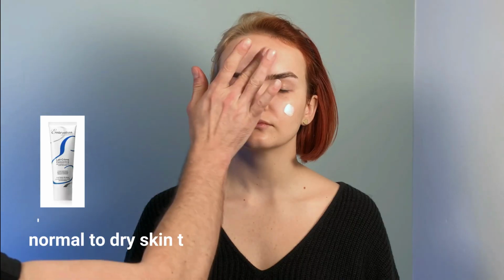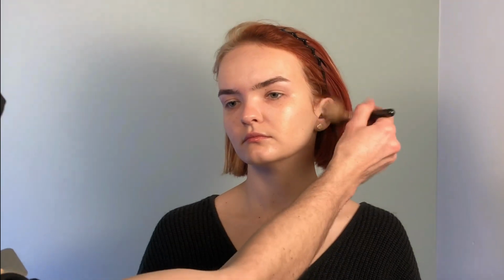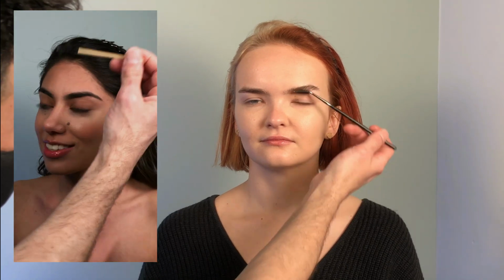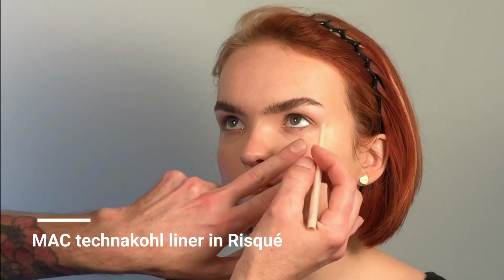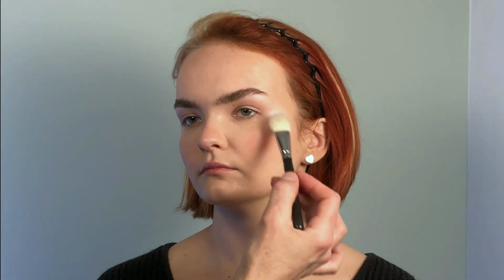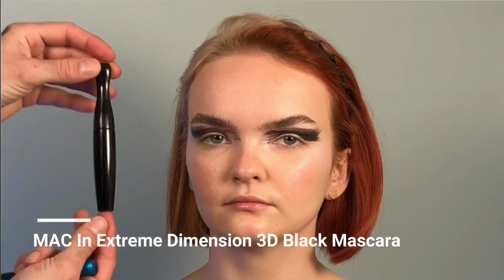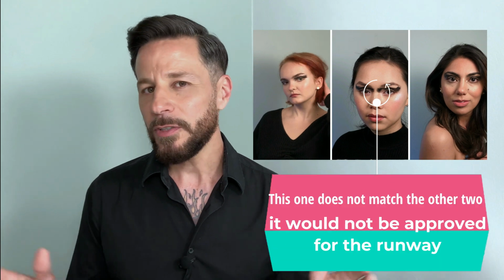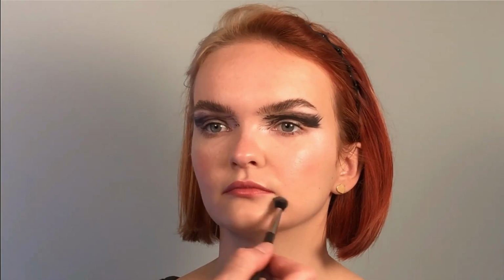By Flavio Miguel Runway look tutorial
This is the video tutorial of the runway look that I created for my fourth episode of the series that I specially made for beginners make up artists. In that specific episode I talk about two major abilities that every makeup artist needs to develop: consistency and adaptability.

There I use a fashion show backstage scenario as an example to explain my point. If you haven’t watched that video yet I would appreciate it if you could take the time to do it. And this is your chance to see how I came up with that look and I would like to challenge you to replicate the look on yourself. You might as well post the results on instagram and tag me so that I could give you my feedback.

00:00 Intro video
01:40 The ideas behind a runway look
03:05 Before you start
04:30 Working with your hands
05:45 Moisturizer or
06:22 Lip Conditioner or
06:35 Foundation or
06:44 Concealer or
07:04 Powder or
07:59 Brow marker or
08:53 Water line or
09:05 Highlighter or
09:30 Deconstructed eyeliner or
Stippling brush
10:30 Mascara and
11:12 Lip Primer or
11:33 Lip pencil or
11:48 Lip stick or
12:17 Final touches or

I would like to take the opportunity to thank my 3 models:

Yana a very talented makeup artist herself.

Cynthia is also a very talented makeup artist.

I'be been waiting for the opportunity to work with Quyen for quite a while. She is so pretty and so sweet. Check her instagram account.